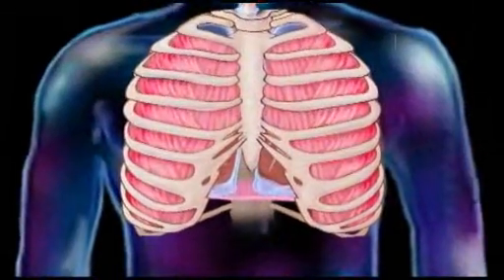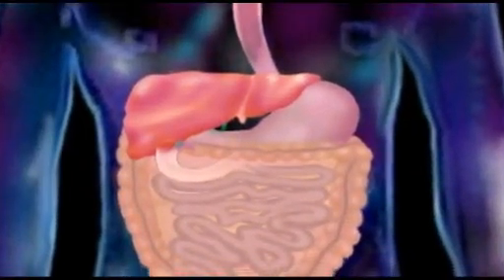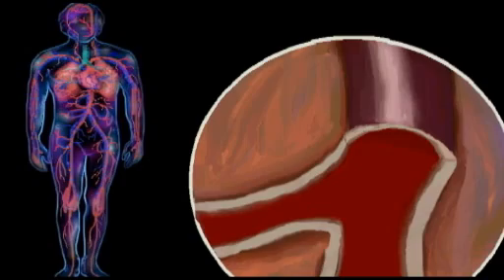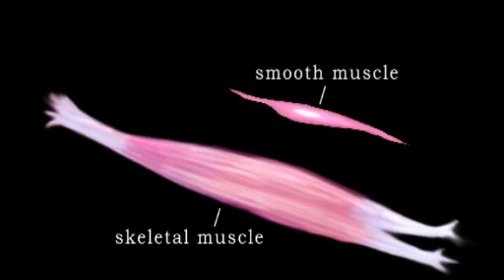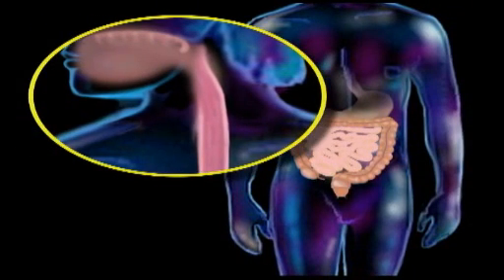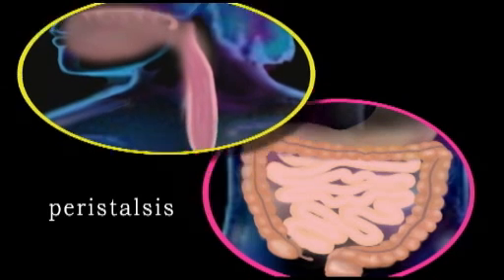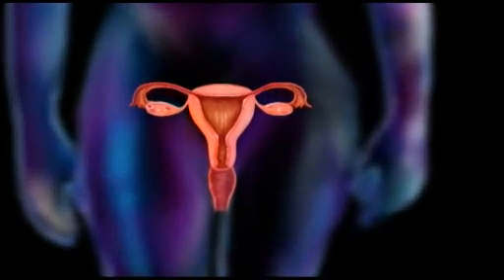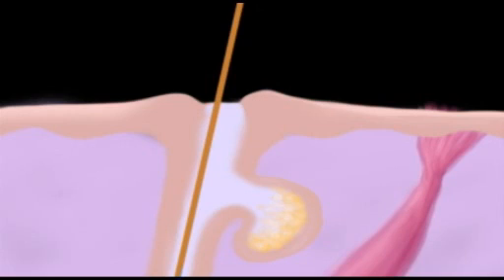The Muscular System (Updated 2013)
Product Code: CLP007

1. Give the four properties possessed by muscle tissue.
2. Differentiate between skeletal, smooth and cardiac muscle.
3. Describe how muscles work together to create movement.
4. Discuss the ways in which skeletal muscle fiber cells differ from other cells in the body.
5. Describe the effects of strenuous exercise on the muscular system.
6. Tell how the terms "voluntary" and "involuntary" relate to muscular tissue.